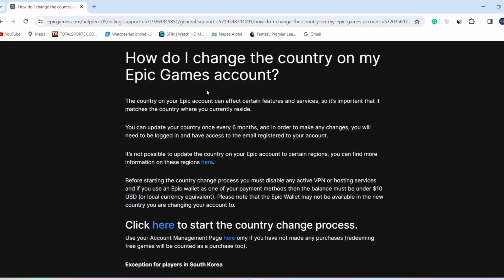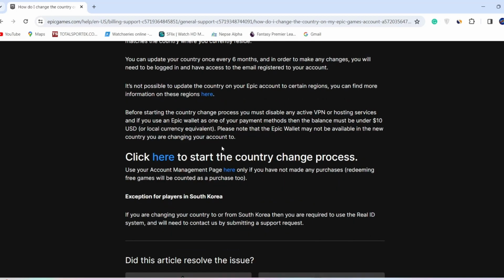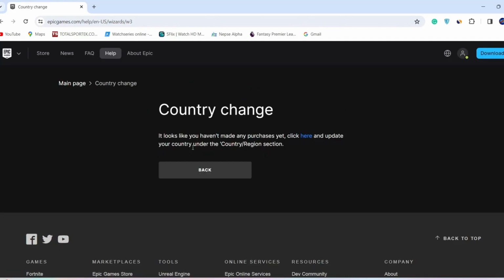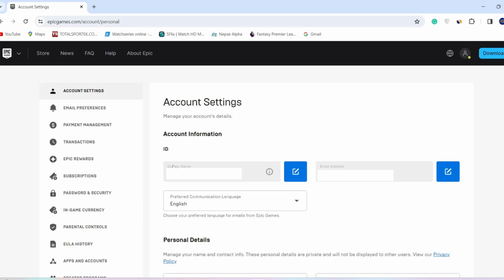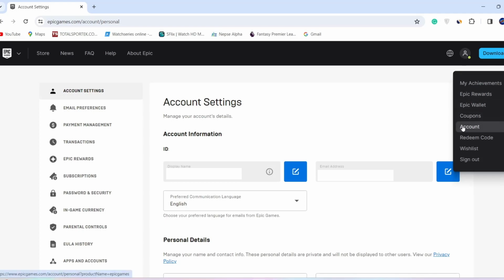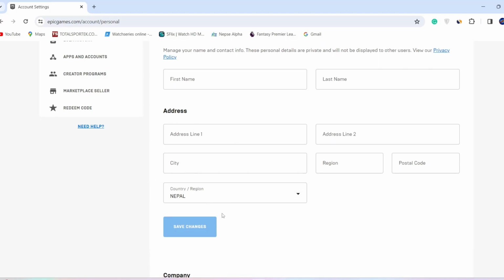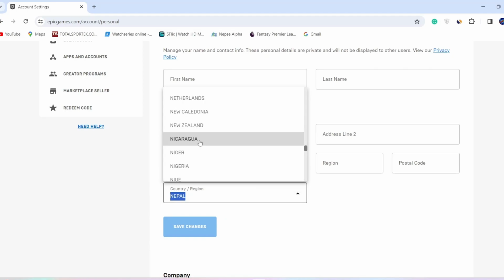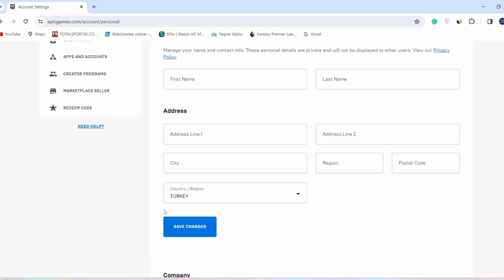How to Change Region on Epic Games (2024)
This video guides you through the exact steps on how to change region on epic games. Tired of laggy games and high ping?
Changing your region on Epic Games can be a quick and easy way to improve your gaming experience.
In this short tutorial, I'll show you exactly how to do it in just a few simple steps.